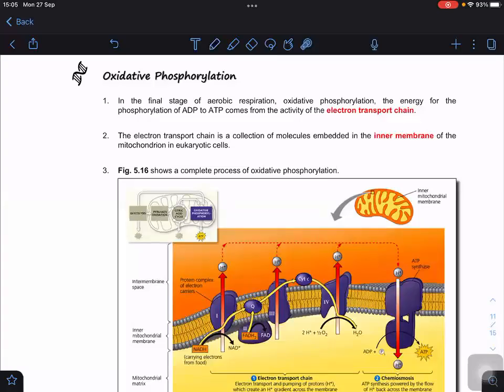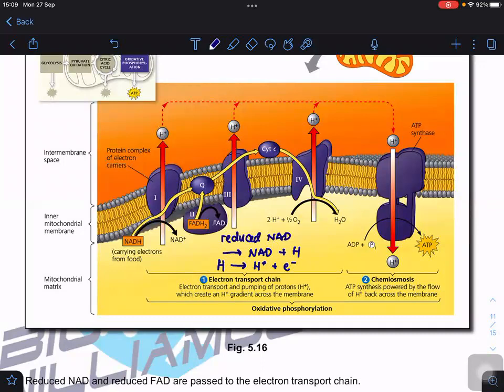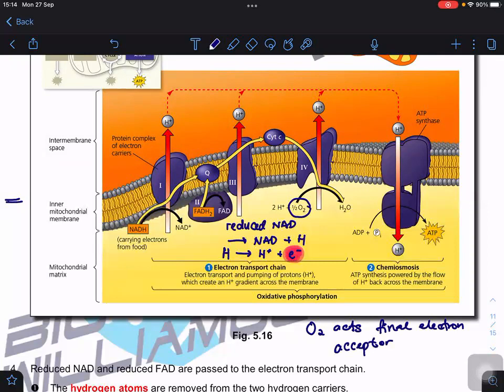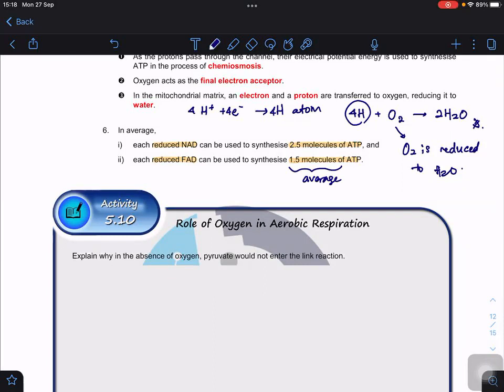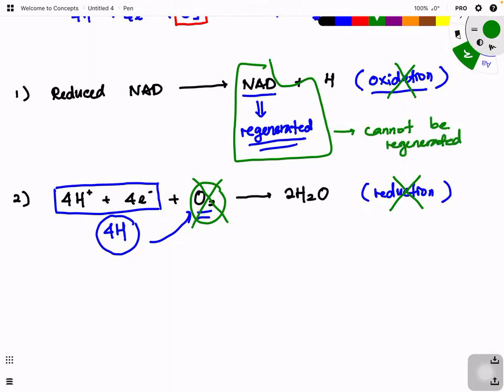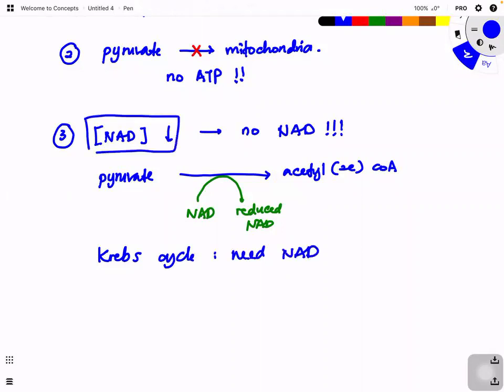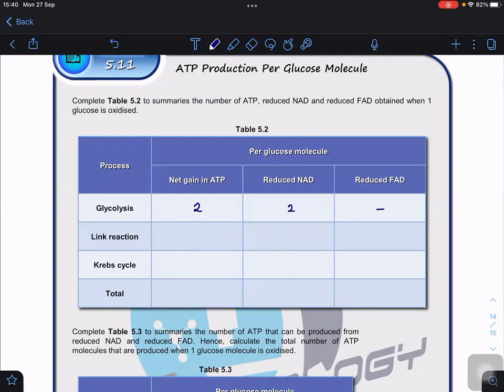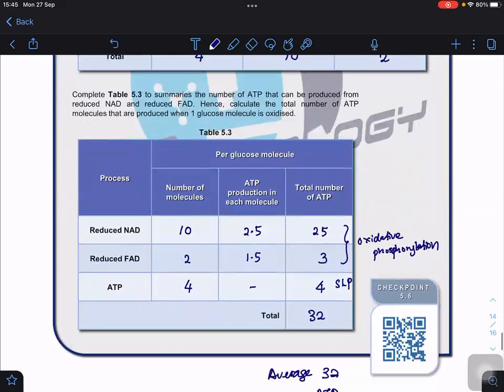Oxidative Phosphorylation by Dr. William